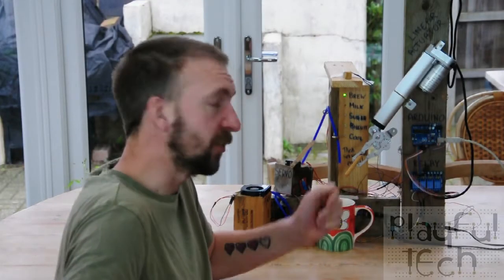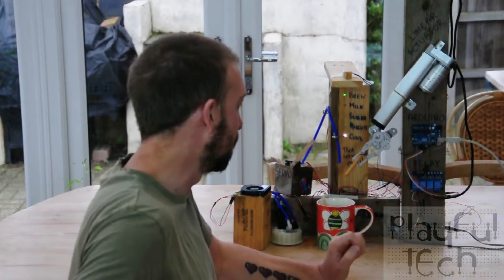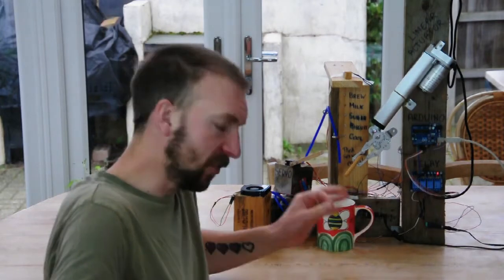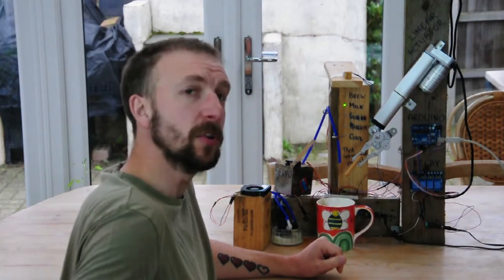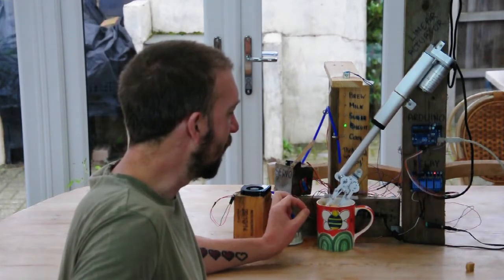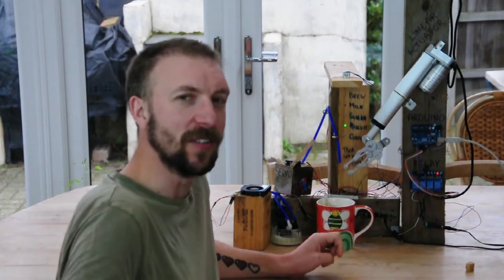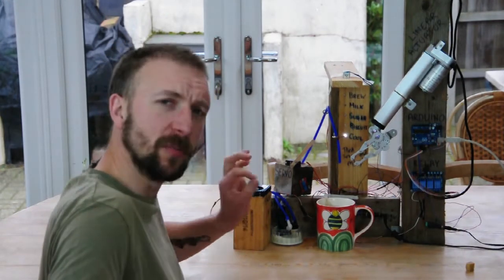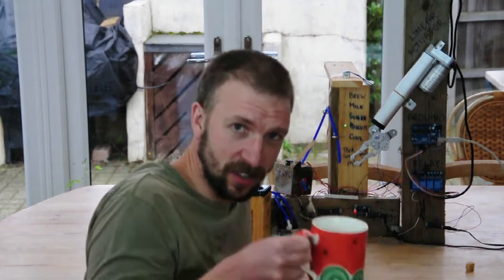Introduction to Playful Technology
Playful technology doesn't necessarily make your life easier, or more productive. But it can create entertainment, fun, and delight. It can also make cups of tea. Mostly.